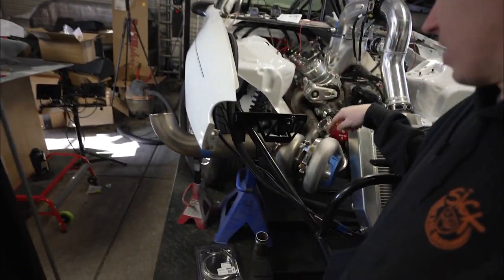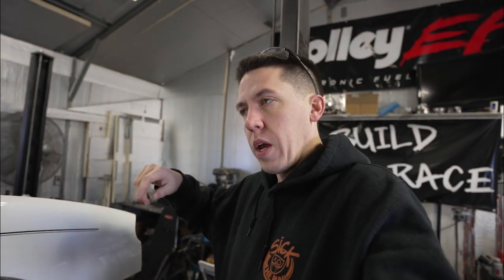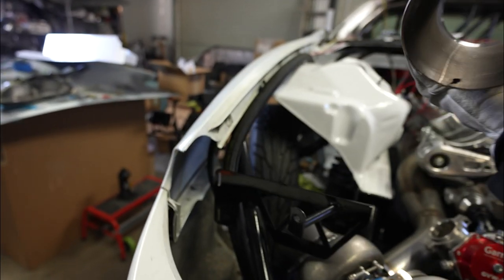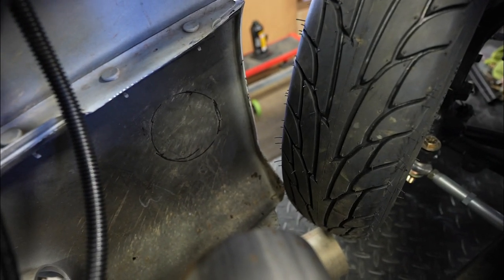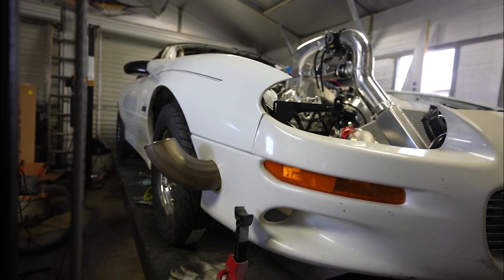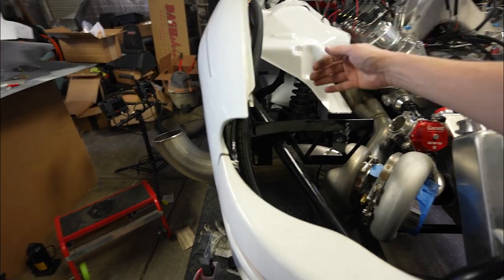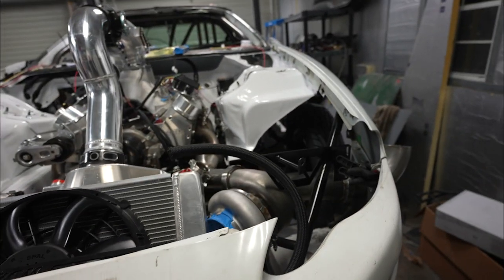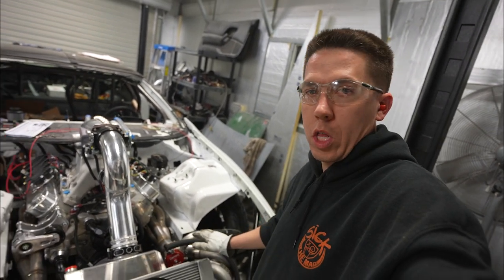Salty Gets Bull Horns! 1800HP Twin Turbo FBody Camaro Exhaust Build!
The new twin turbo downpipes and wastegate dumps coming off of the Garrett turbos and wastegates turned out AWESOME, and now the exhaust is complete on Salty!!!